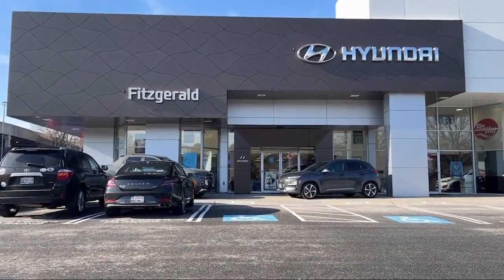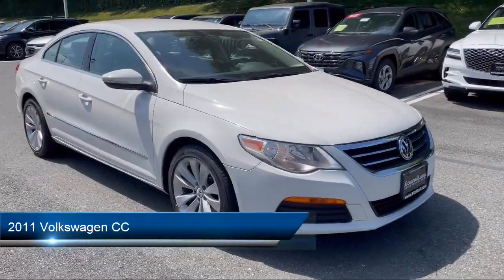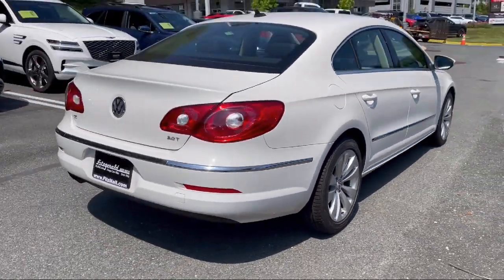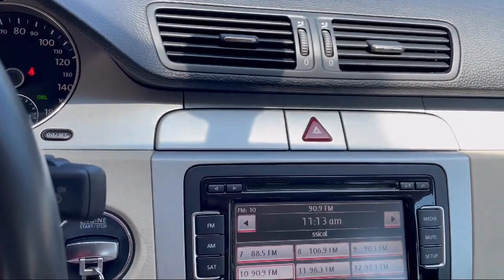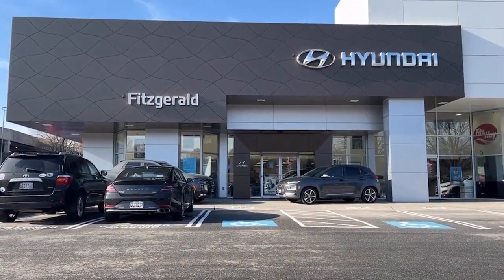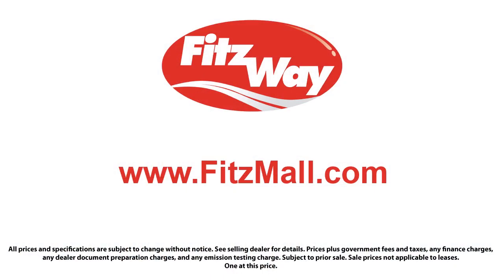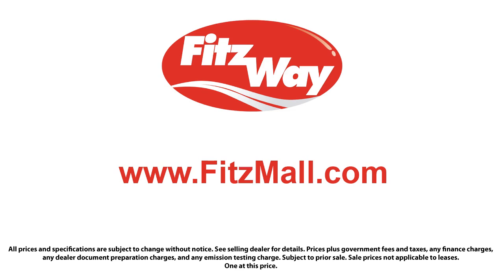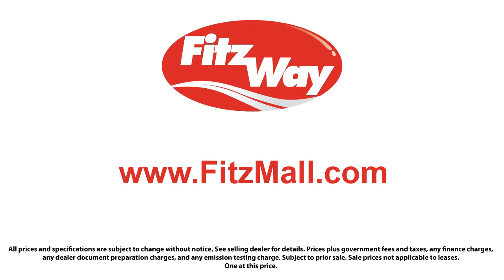2011 Volkswagen CC 4dr Sdn DSG Sport PZEV Gaithersburg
2011 Volkswagen CC 4dr Sdn DSG Sport PZEV - Stock Number: G002848B - VIN: WVWMP7AN2BE709387.